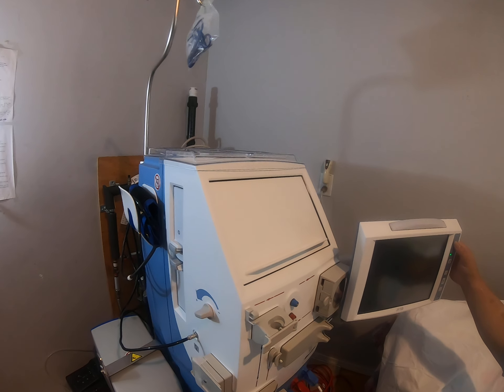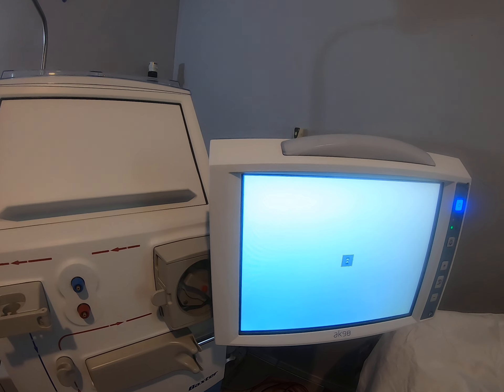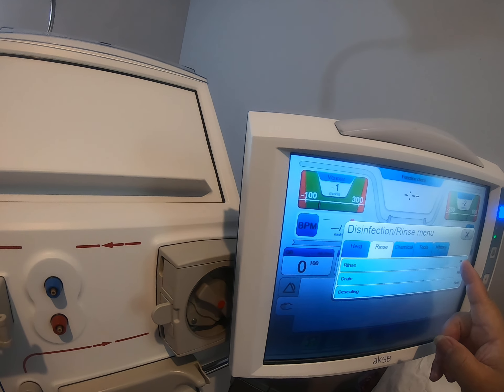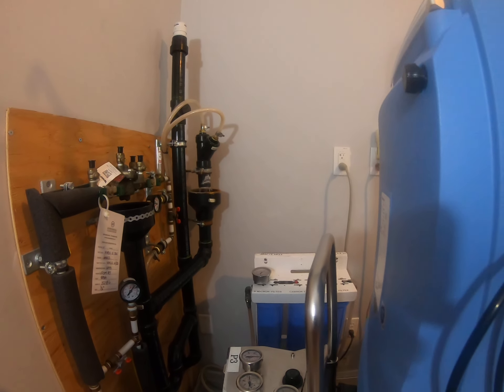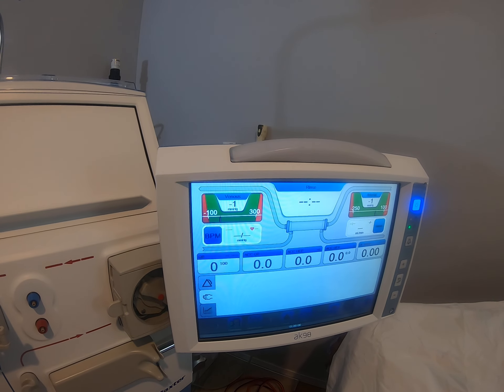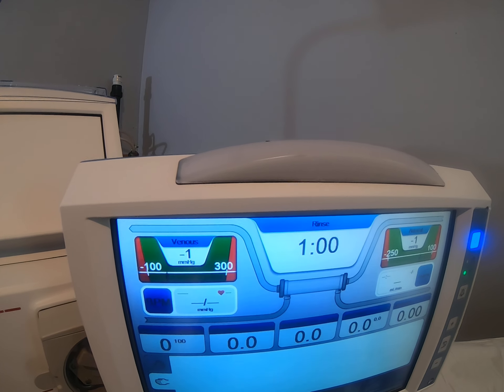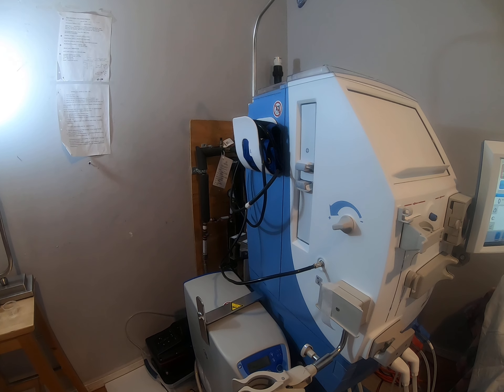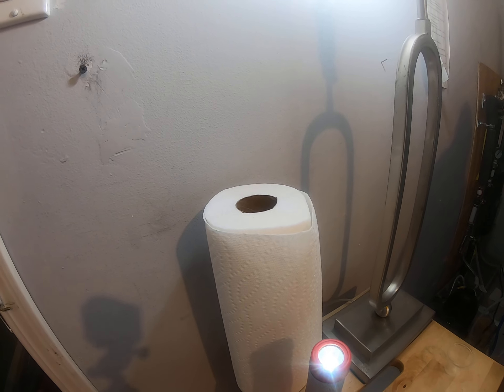Eng-1B: HOME HEMODIALYSIS & DIALYSIS TO START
Same as in Eng-1A